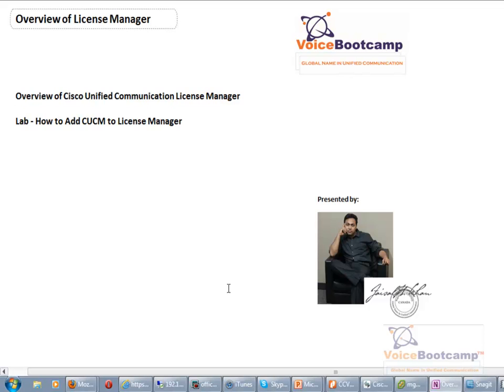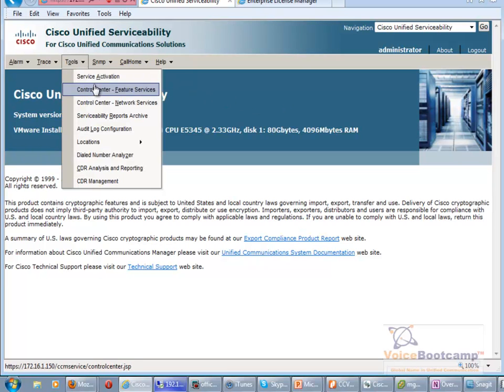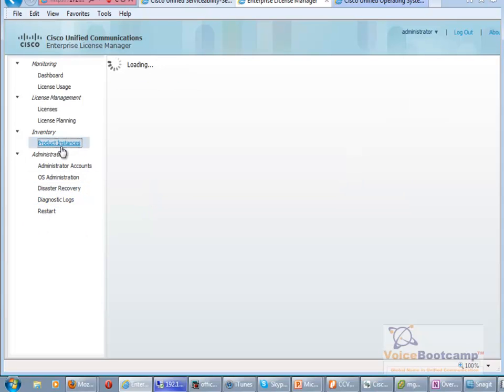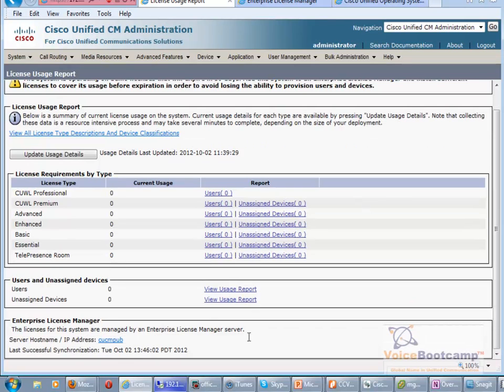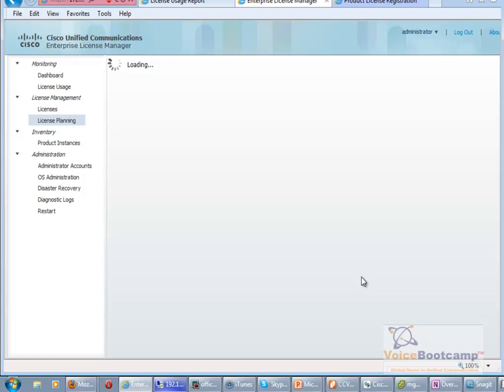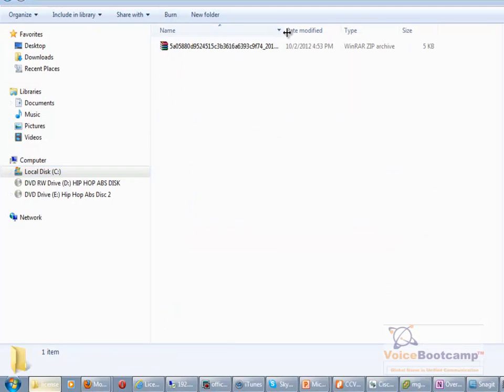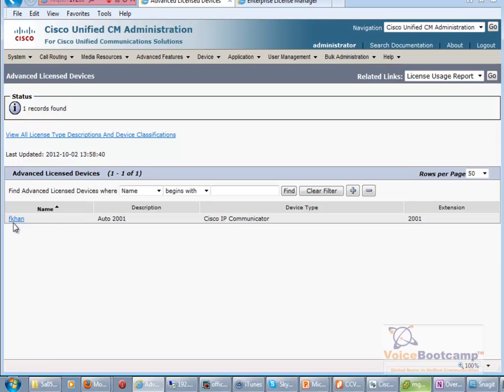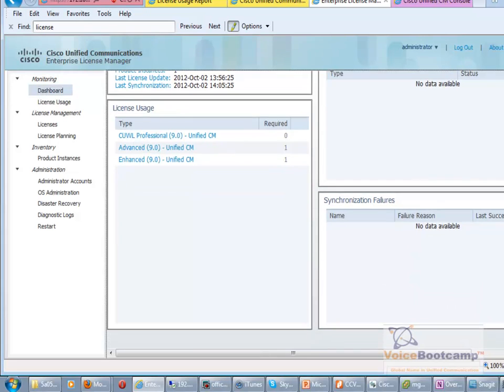Overview of License Manager and Adding CUCM to LM